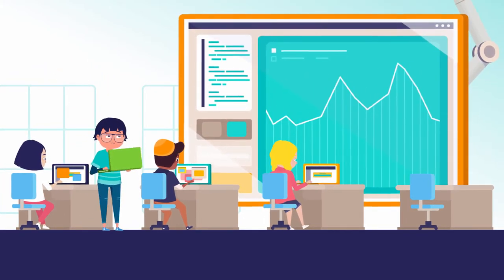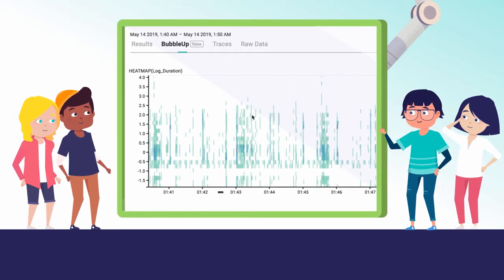What is Honeycomb.io?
Honeycomb: the observability tool designed for modern development teams understand the systems they build and operate in production. Develop better instrumentation as you write code to reduce toil and delight your users. With Honeycomb, guess less and know more.